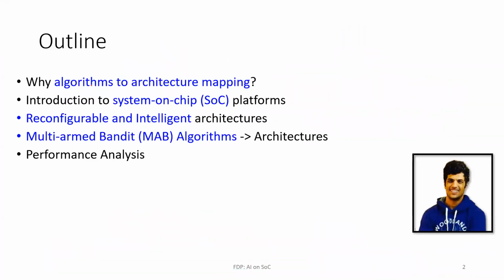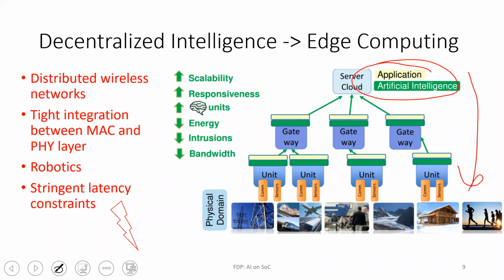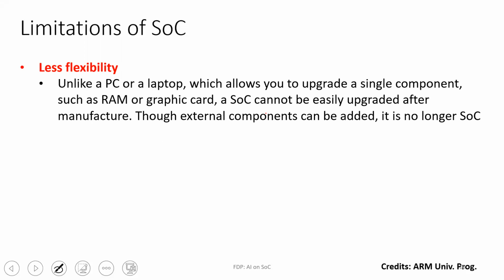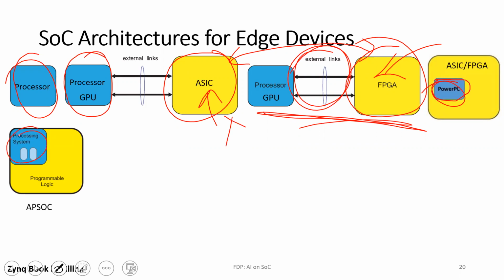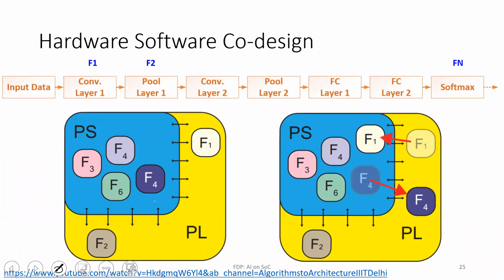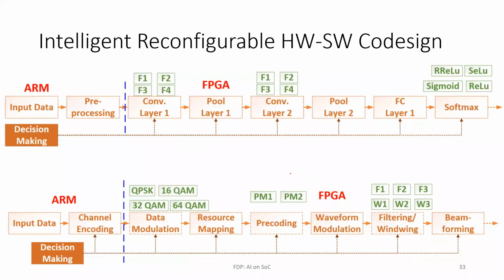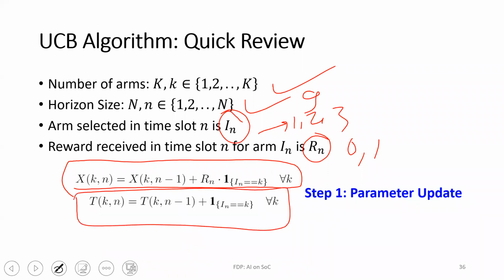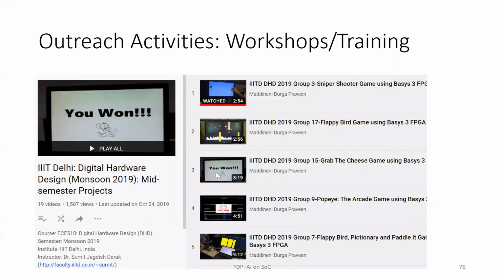IIITD FDP AI on SoC Session 6 Intelligent and Reconfigurable Architectures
Speaker: Dr. Sumit J Darak, Associate Professor, IIIT Delhi
Organizer: Dr. Sumit J Darak, Associate Professor, IIIT Delhi